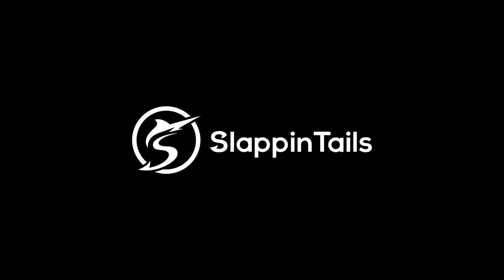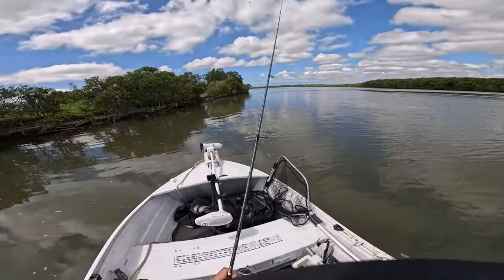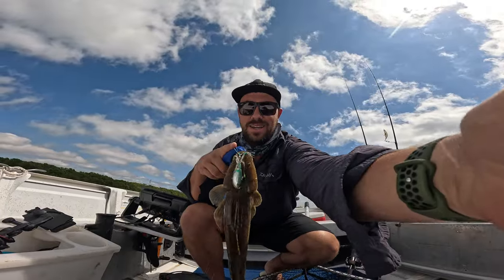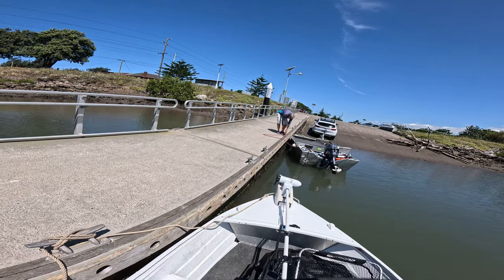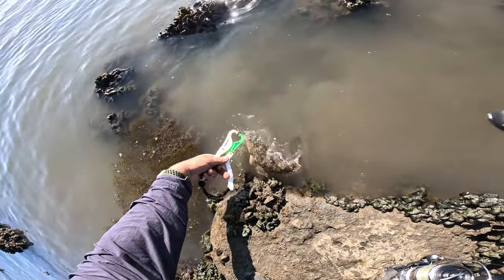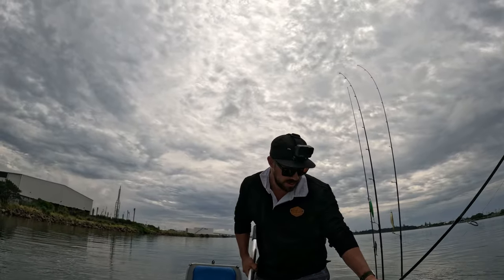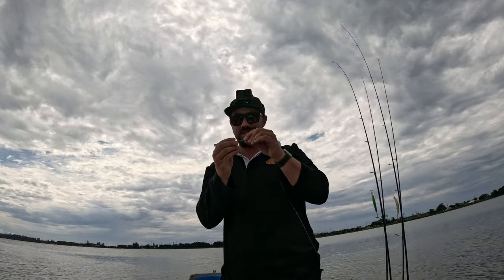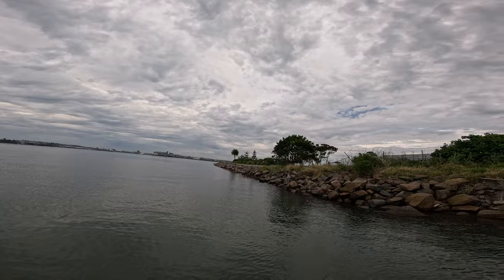Flathead Session | Newcastle Harbour Fishing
This episode I put the boat in for a few days of chasing flathead.
After a slow morning I decide to put my new favourite lure/vibe on and straight away get a flathead and a few more Over the next few days.

Make sure to hit the subscribe button if you wanna see more in the future and also I've got something big planned for the month of December so you are not gonna wanna miss that its been awesome fun preparing it for you guys.

Hope you enjoy the vid legends.